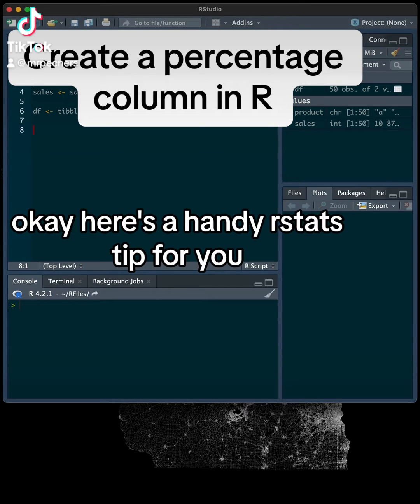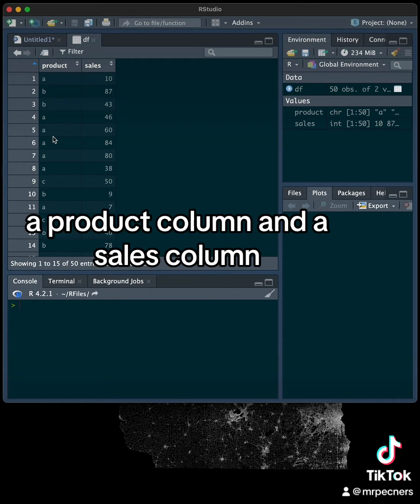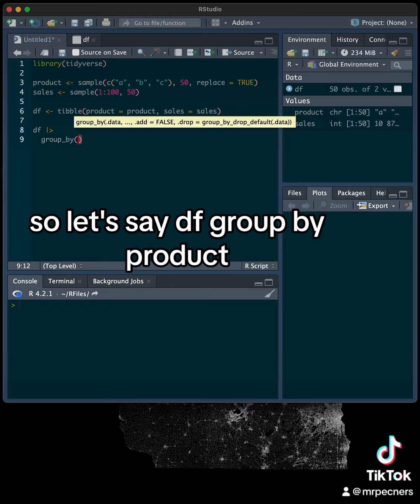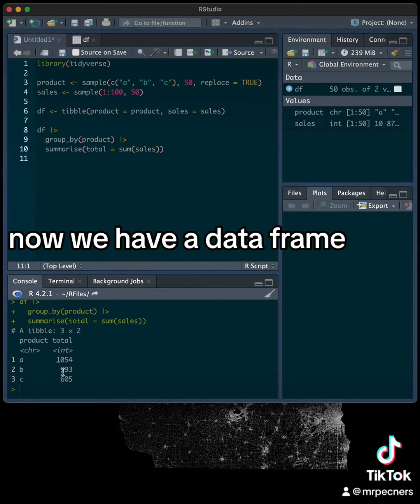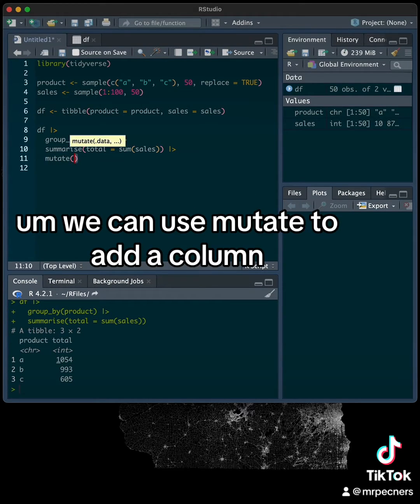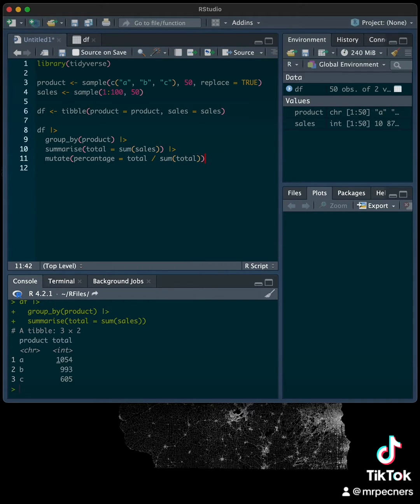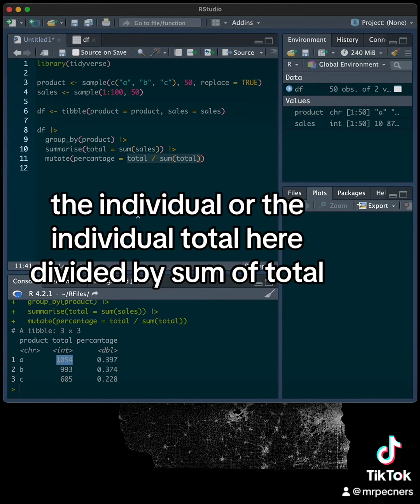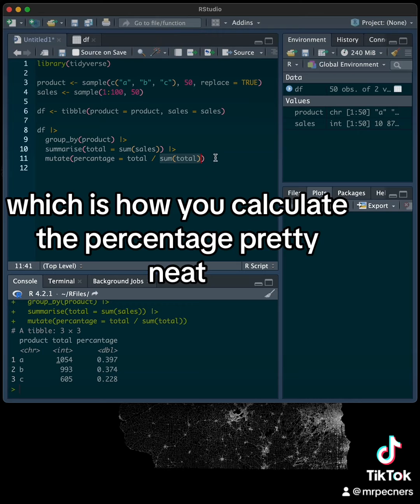Tidyverse tip: easily create percentage column in R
It's easy to create a summary column in R that shows percentages.